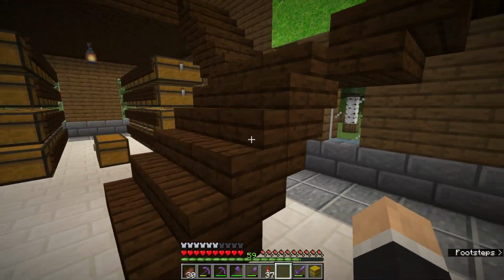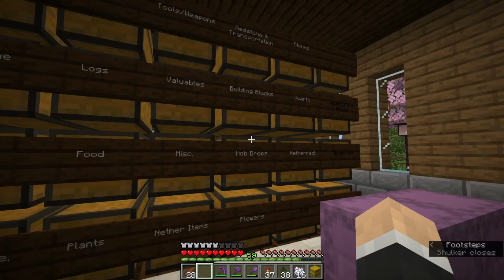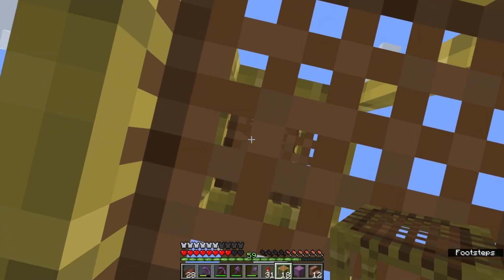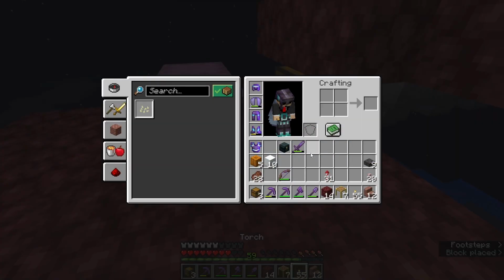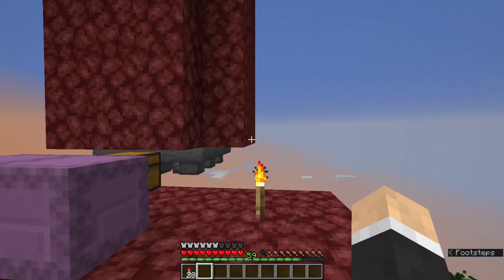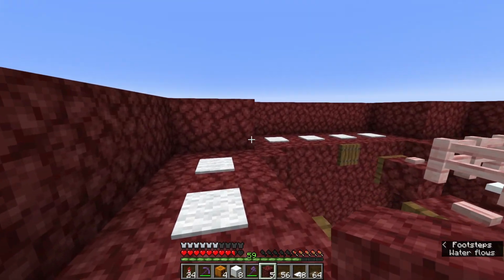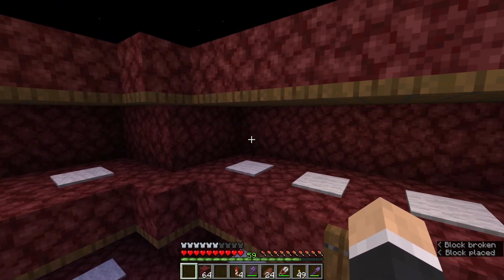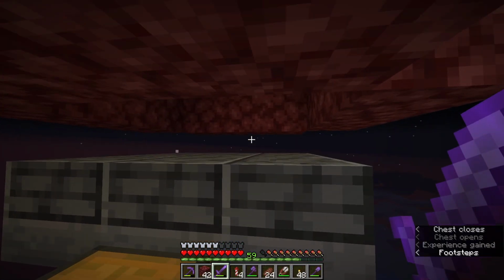"Creeper Farm!" The Optimistic Survival Series [Ep32]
Welcome back to another video! Today, we built a Creeper farm to supply gun powder for firework rockets. Have a great day!

Have feedback?